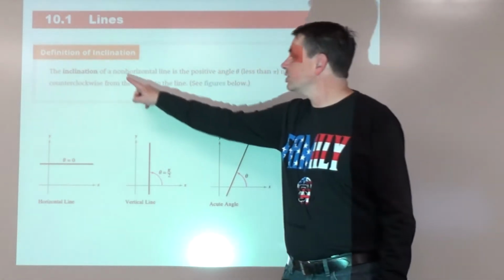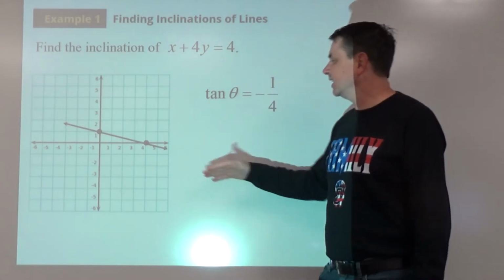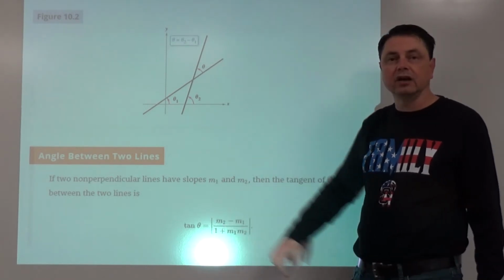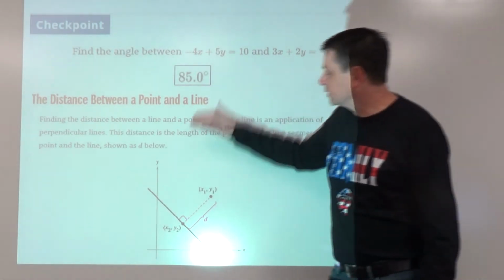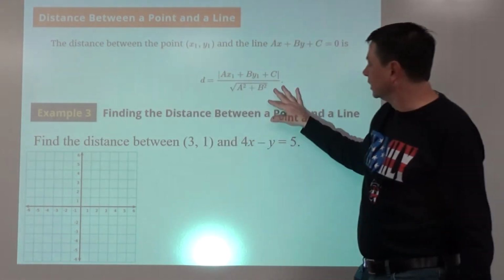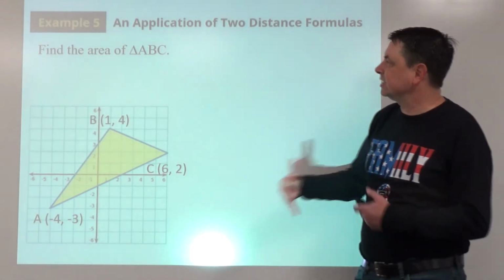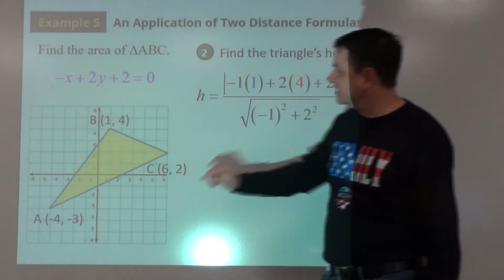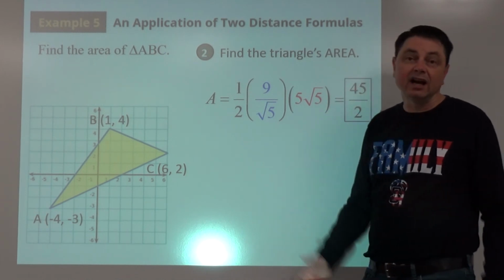Honors PreCalculus 10.1 Lines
Honors PreCalculus
Lesson 10.1
Topics in Analytic Geometry
Lines